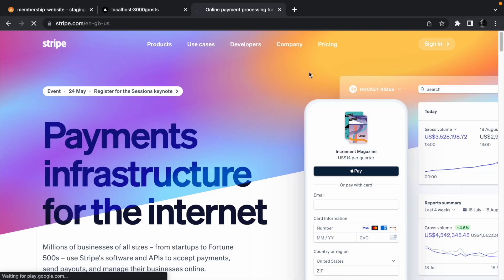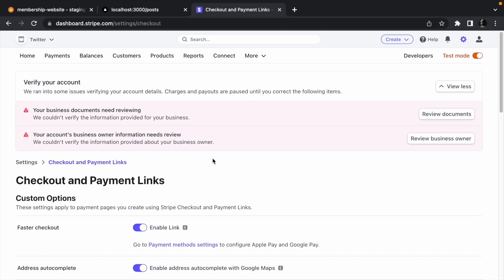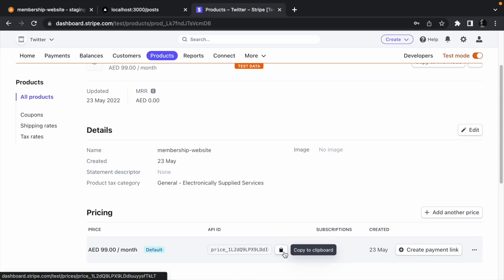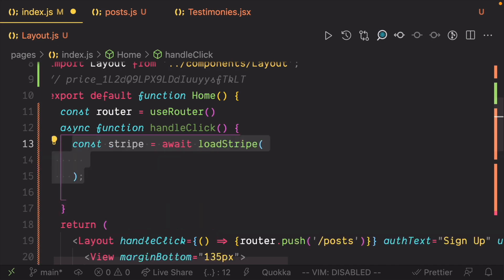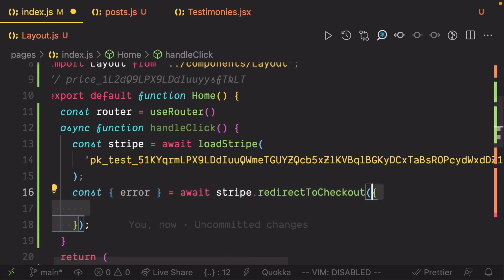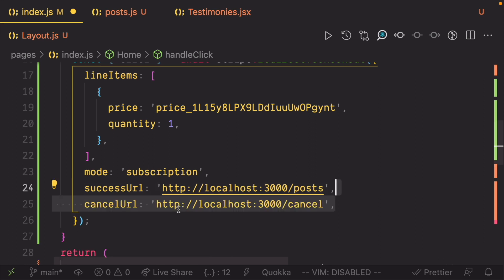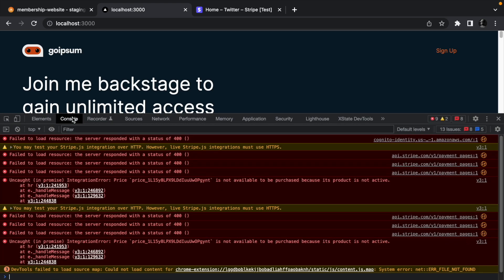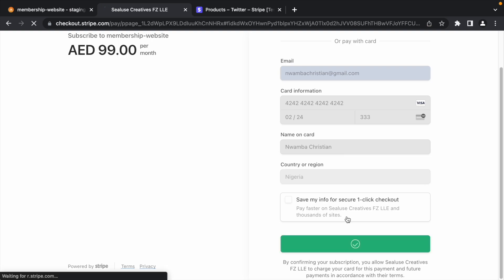How to Build a Membership Website using Amplify, Stripe and Next.js: Create a Checkout Flow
Welcome to how to build a membership website using Amplify, Stripe and Next.js.

Paying customers will be able to view pay-wall protected content.

New customers are presented with only the landing page and when they click on the call to action, they are redirected to Stripe to make payment. When payment is successful, we will automatically create an account for them.

They can then sign in with the account to have access to the content we created for them.

Along the way, you will learn how to create a design for your project, theme the design, reuse figma components and also import the components to Amplify so Amplify can turn them into React components.

You will also learn how to create data models and bind data to the components. You can then pull the components into your Next.js project and render them.

Setup Stripe and add a Stripe checkout flow.